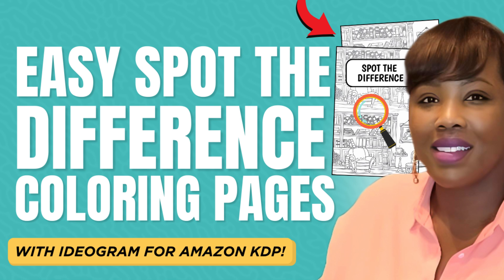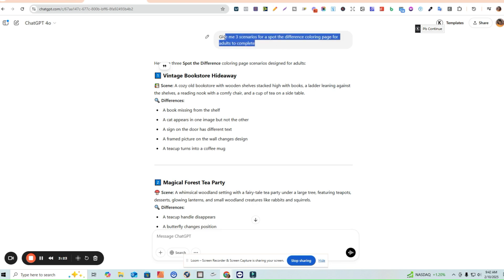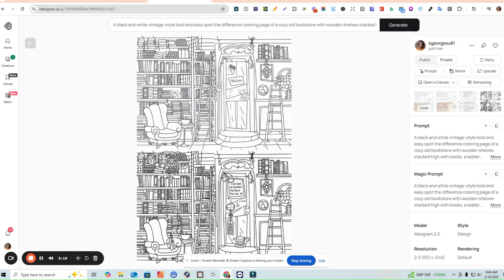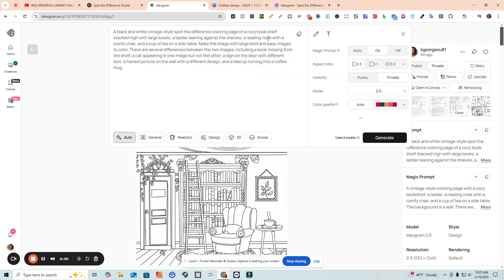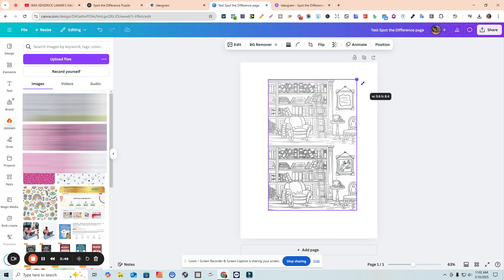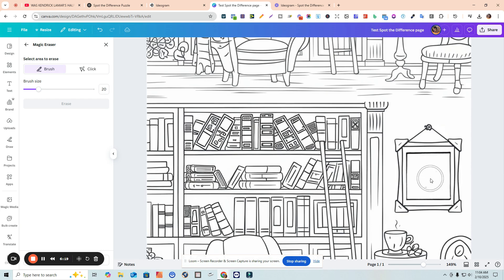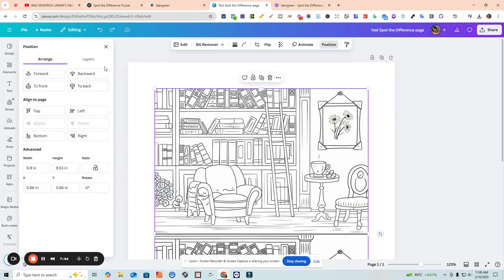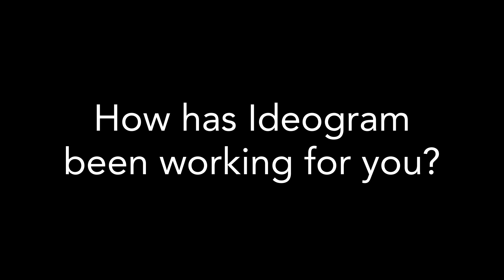Spot the Difference Game Activity Pages: Create Them in MINUTES Using Ideogram!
In this video tutorial, learn how to use Ideogram to create a spot the difference game coloring pages for an activity book to sell on Amazon or Etsy!

FREE MASTERCLASS
The 7 Step Framework I Use to Sell EPIC Low Content Books for Passive Profits